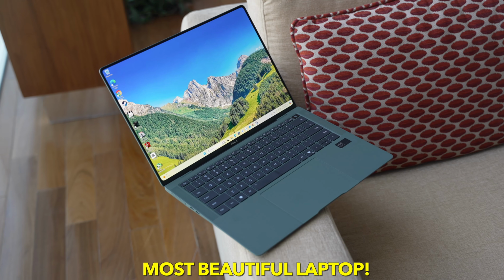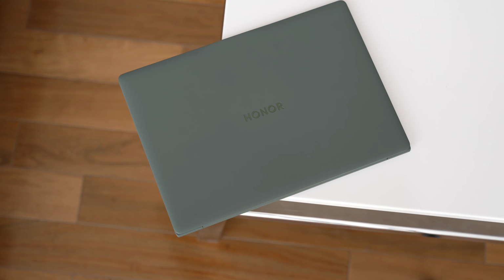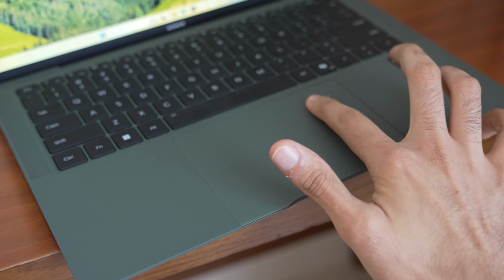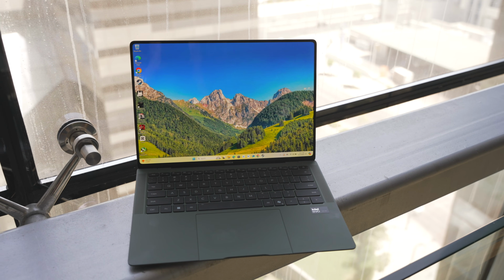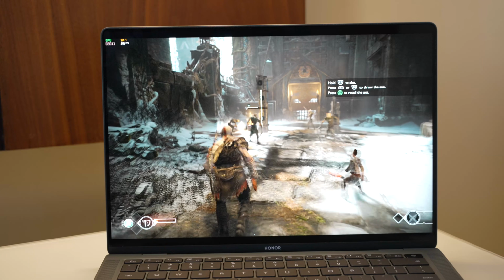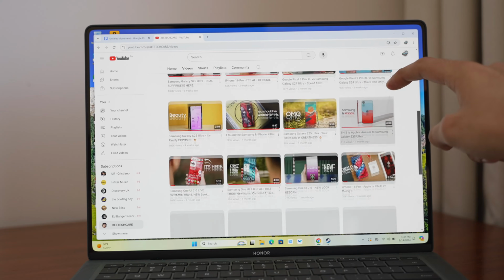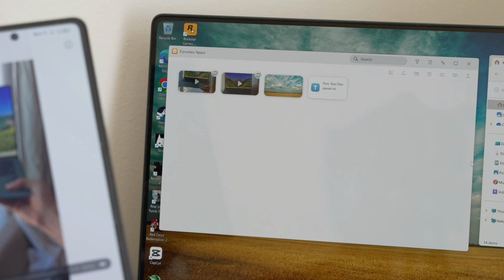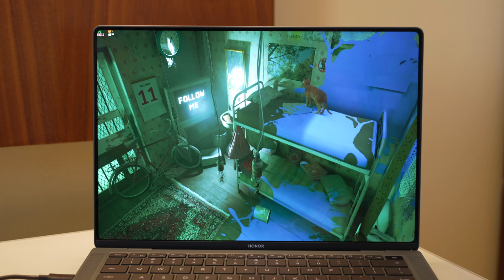The Most Beautiful Laptop I Have Ever Used: Honor MagicBook Art 14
Honor MagicBook Art 14 unboxing & 3 weeks later experience. Unbelievably thin, light & bezel-less with magnetic AI detachable camera, gaming, Honor ecosystem review & More!

00:00 Intro
00:25 Unboxing
00:50 Design is INSANE
1:56 Ports & Speakers
2:17 Keyboard & Trackpad
2:29 Display
2:58 AI Magnetic Camera
3:41 Healthy Display
4:12 Performance & Gaming
5:09 4K video editing
5:32 AI Windows Exprience with Co Pilot
6:07 HONOR Magic Ring Ecosystem
6:57 Battery Life Experience
7:25 Ending Thoughts